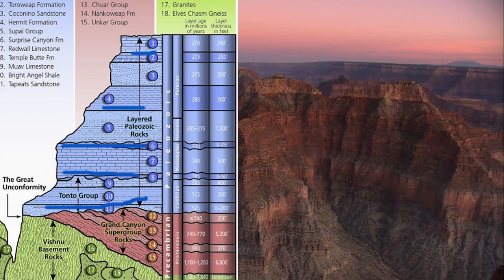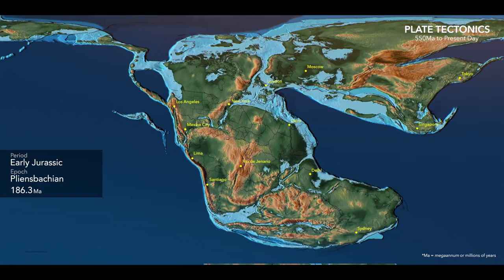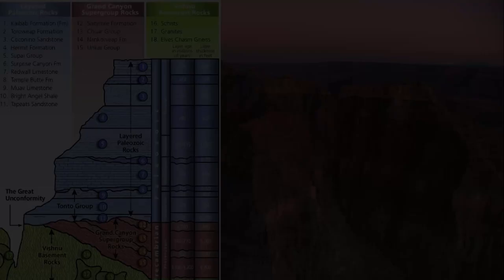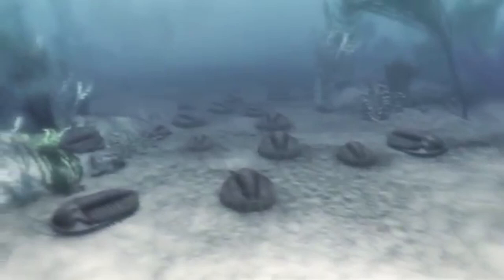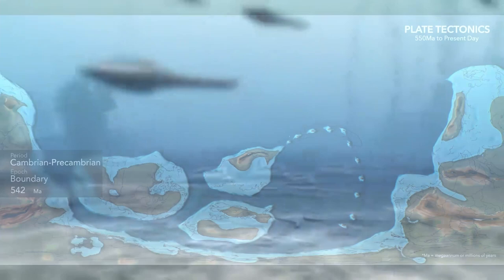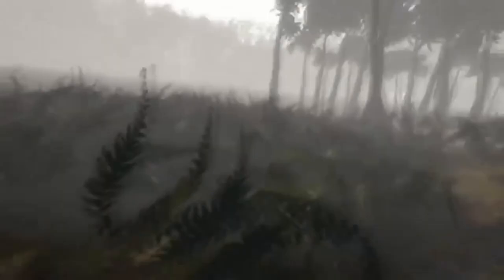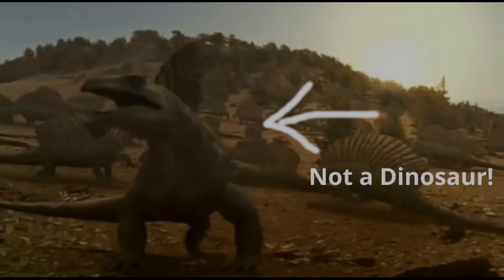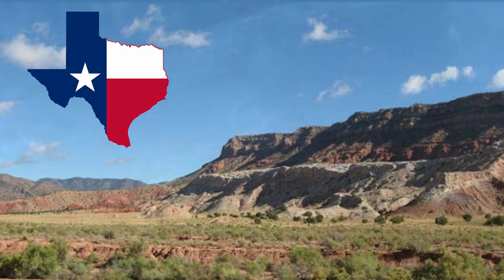The REAL History of the Grand Canyon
Yo wassap people!
Hope ya enjoi the little video I put together!
If you want my credentials - I got my undergrad degree in geology fwiw

Works Cited :
Wikipedia.org
The History Channel
Discovery Planet

Lol Actually though if you wanna go check this stuff for yourself-

And from this Dude, Benjamin Burger on Youtube - Utah State's Paleontology Lecture Series.